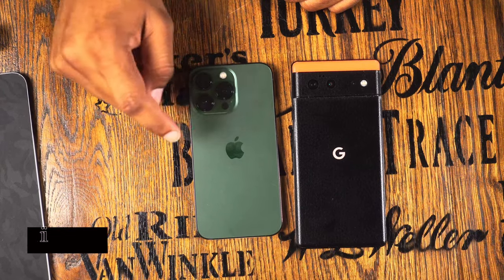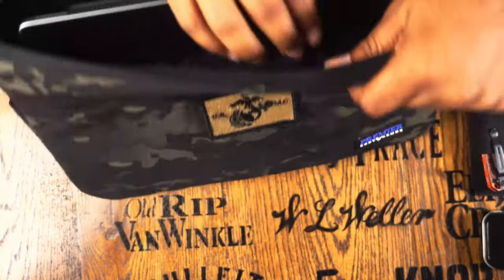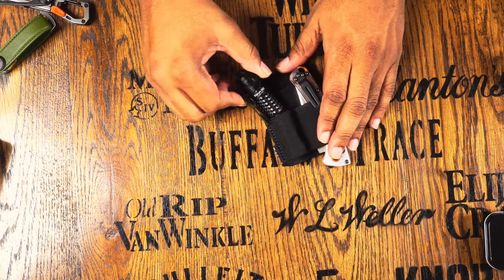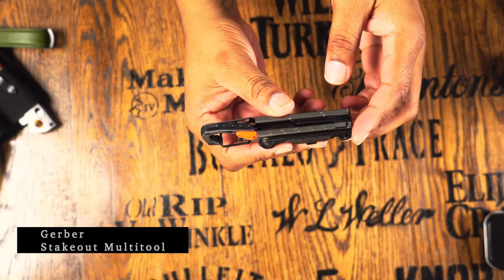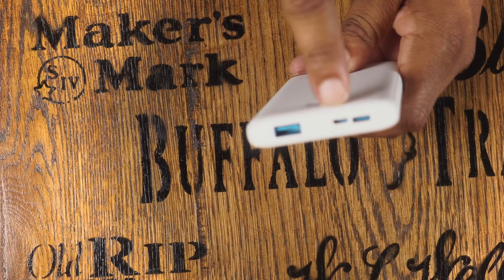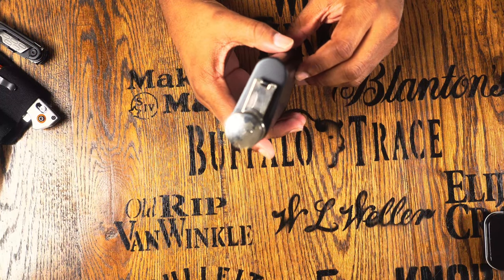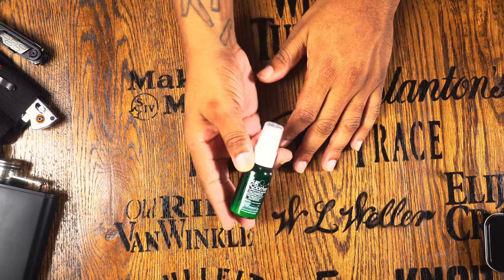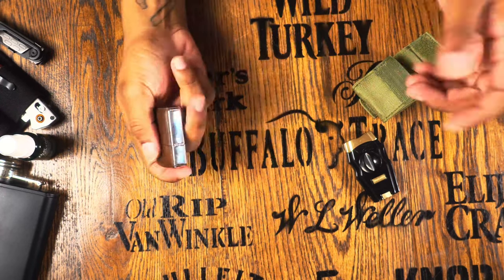My Must Have Spring EDC Items - 2022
Items in this video:
iPhone 13 Pro
Google Pixel 6
iPad Mini 6
Macbook Pro
Logitech Mx Anywhere 3
Olight Perun
Benchmade Mini Crooked River
Orbitkey Organizer
Anker Battery Bank
Fujifilm x100v
Wet Bag
Bug Spray
ESEE Mini Kit
Zippo Pouch